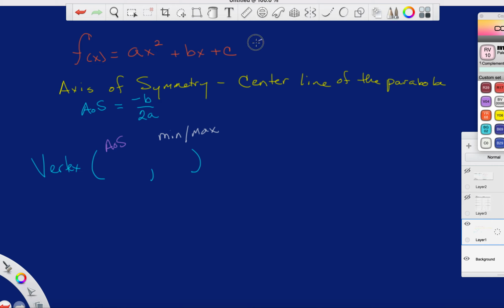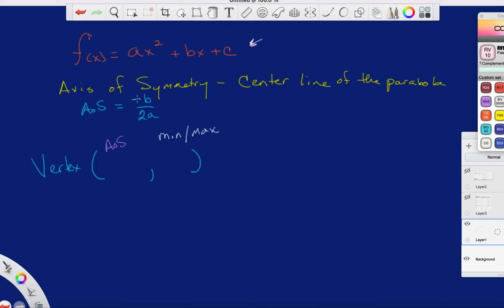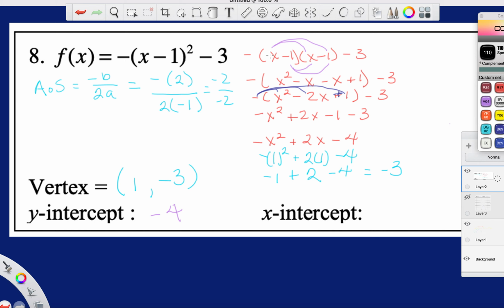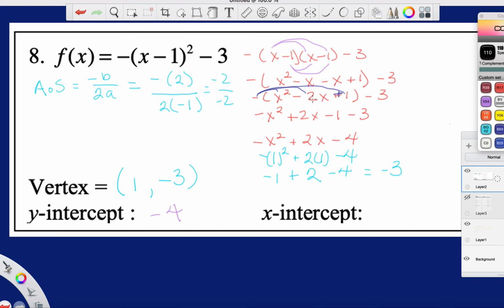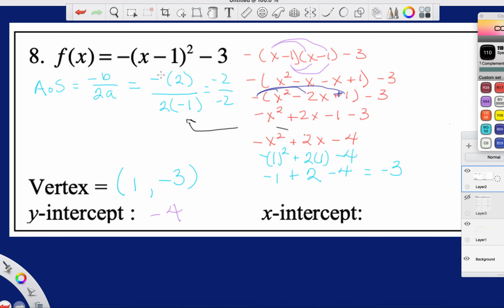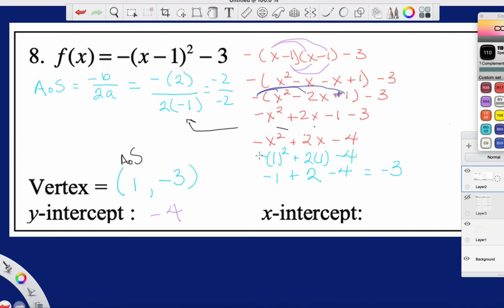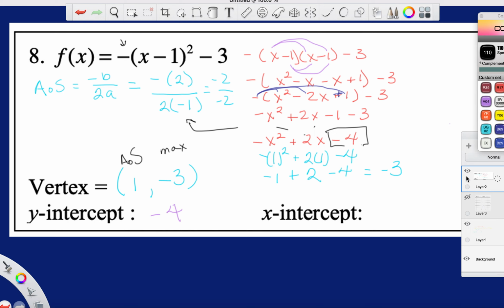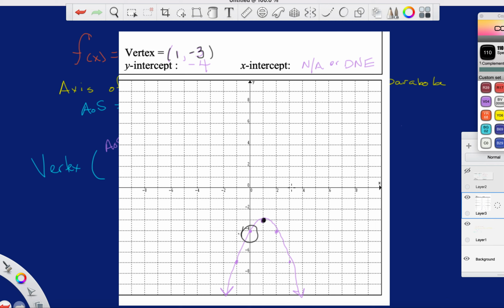Graphing Quadratic Functions